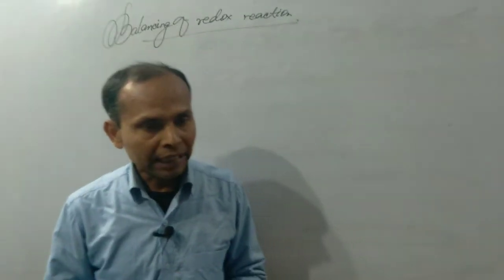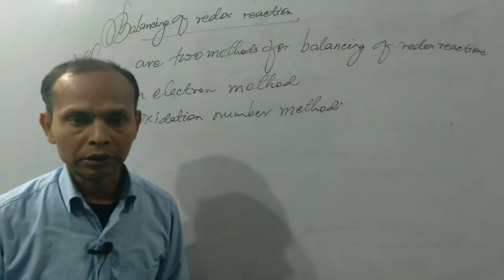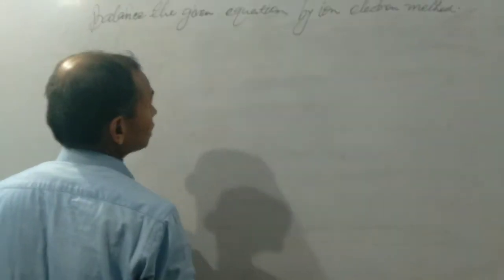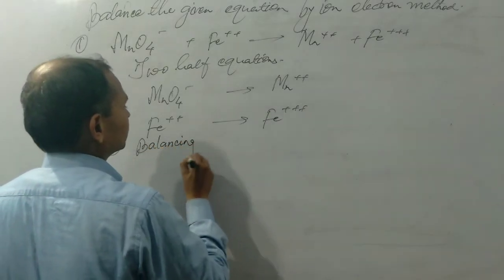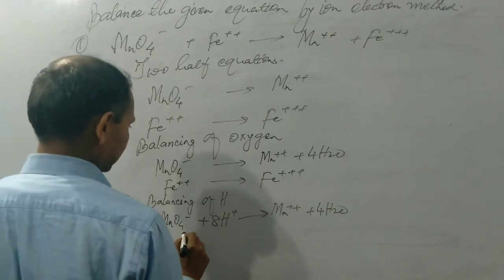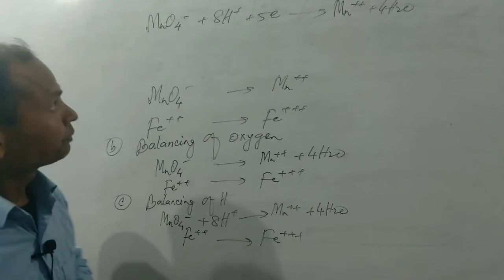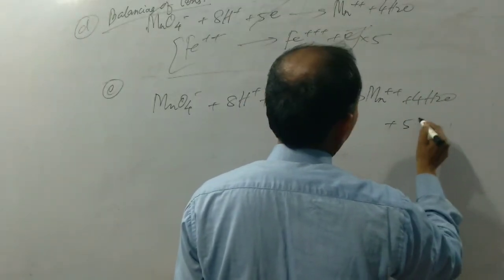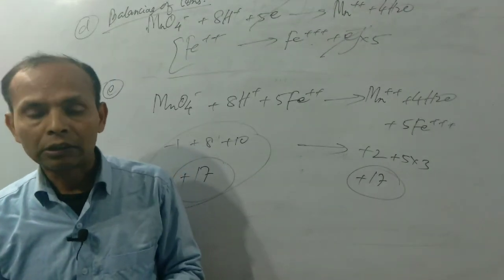Balancing of Redox Reactions,L-6,in English,11th NCERT Unit-8